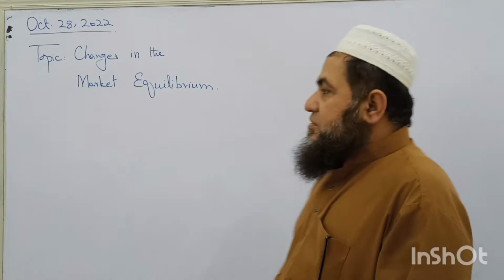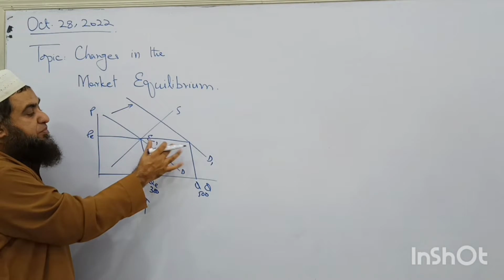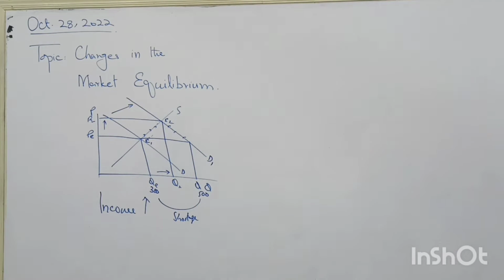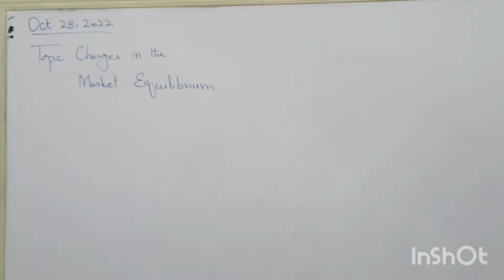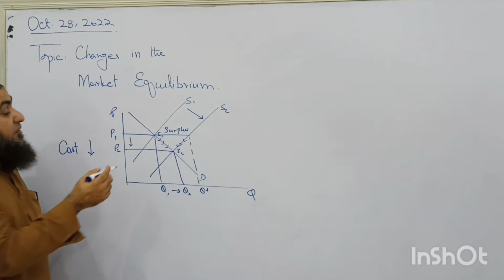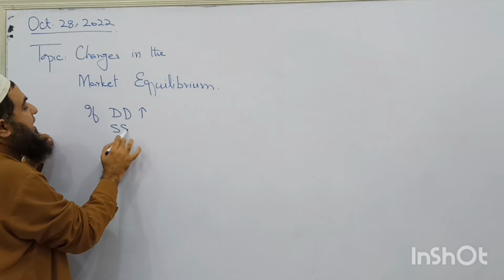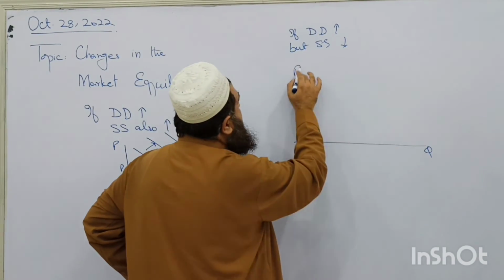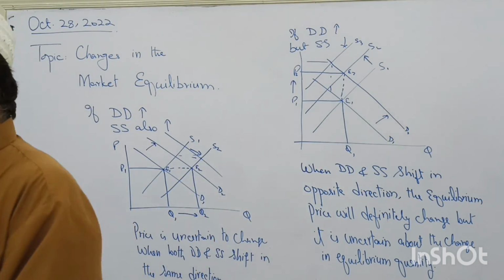changes in the Market Equilibrium. AS/A1|2022